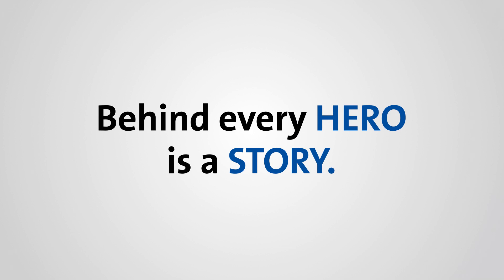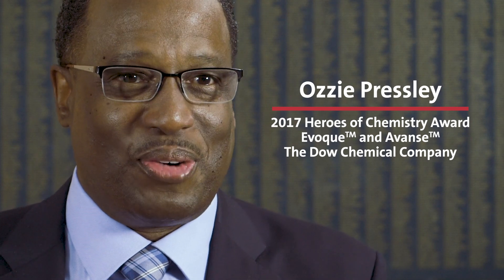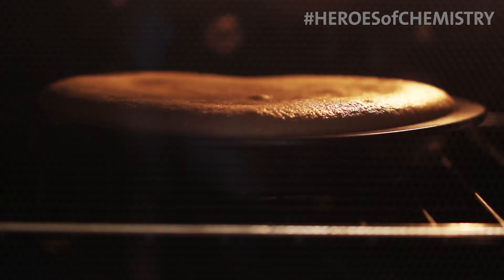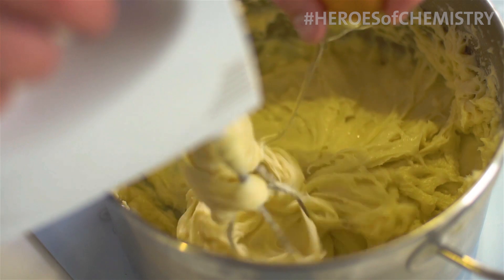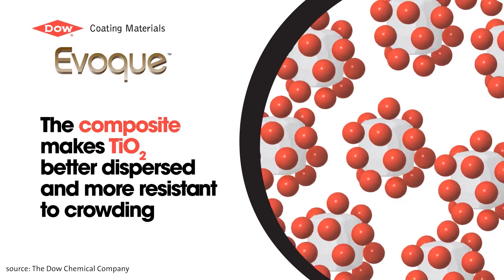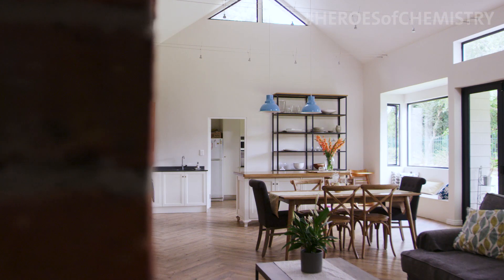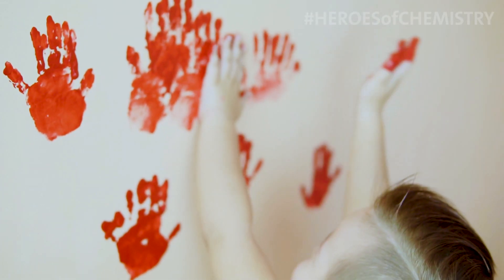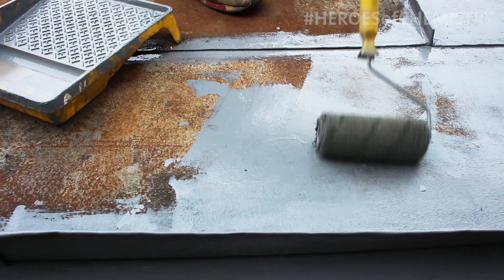Heroes of Chemistry winner Dow: Ozzie Pressley presenting the story behind Evoque™ and Avanse™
Development of pre-composite polymers that enable greener and higher performing architectural house paints.

For more information on Heroes of Chemistry, please visit the